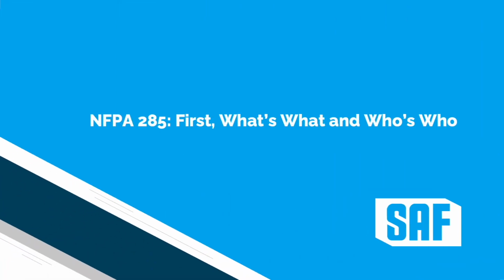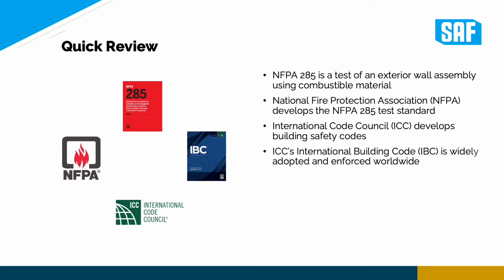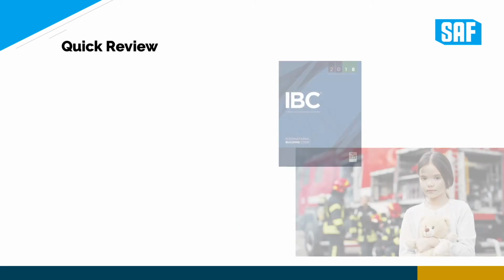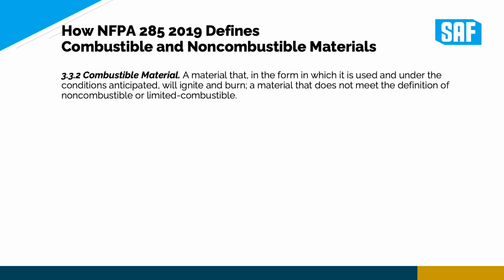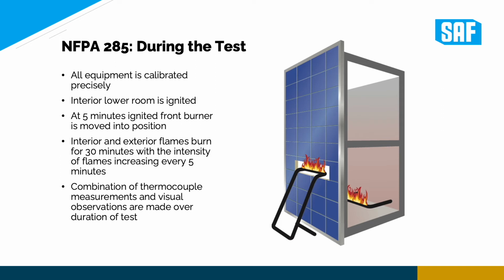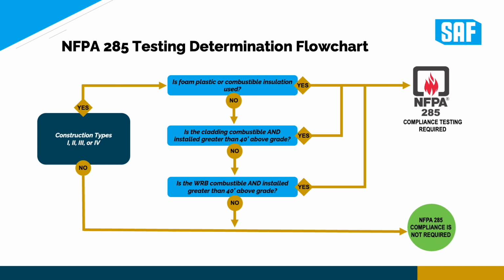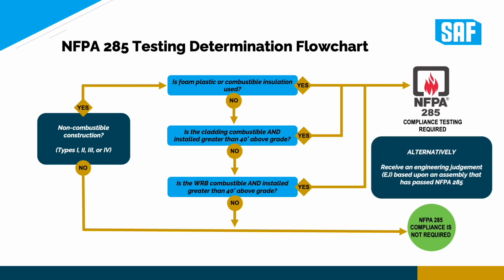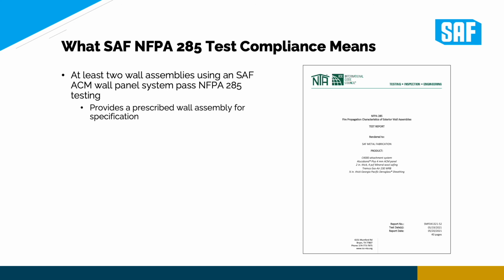SAF NFPA 285 Course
Course about NFPA 285.